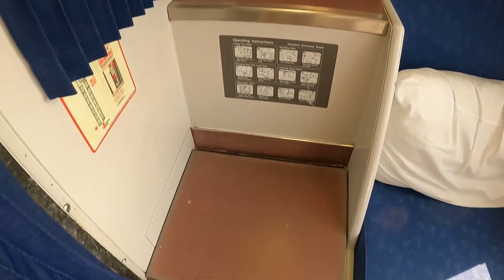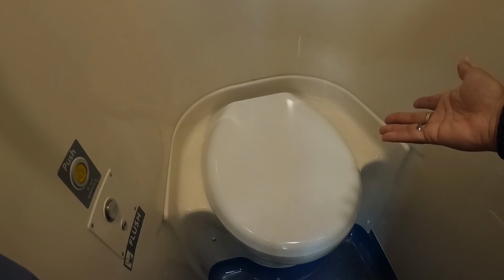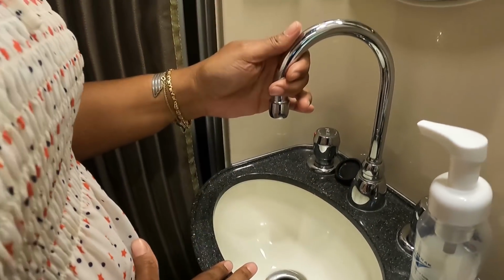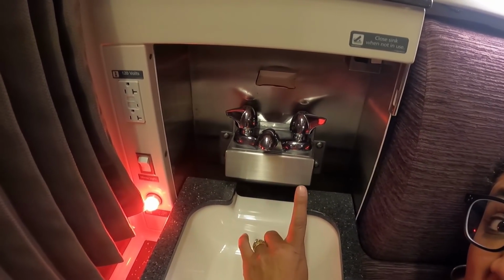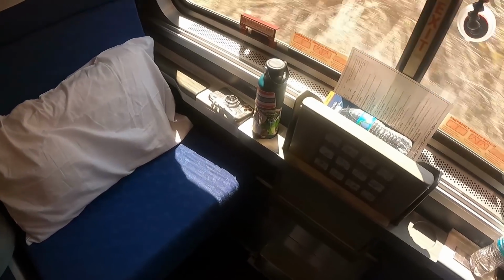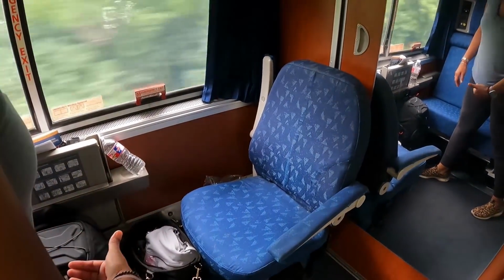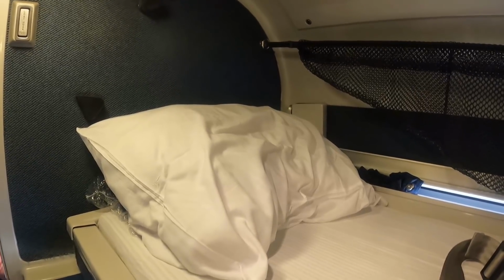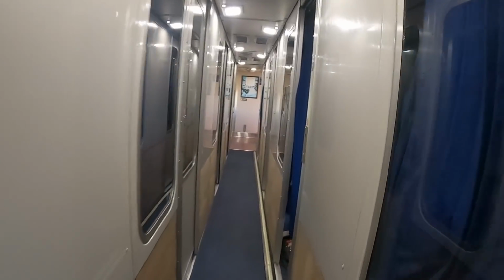Amtrak Roomette VS Bedroom | Which Sleeper Car Should You Get?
Today we compare an Amtrak roomette vs bedroom. We'll discuss some differences between Amtrak superliner roomette and an Amtrak superliner bedroom as well as an Amtrak viewliner roomette and an Amtrak viewliner bedroom. Amtrak train travel is really fun and an Amtrak sleeper car is one of the best ways to enjoy it.